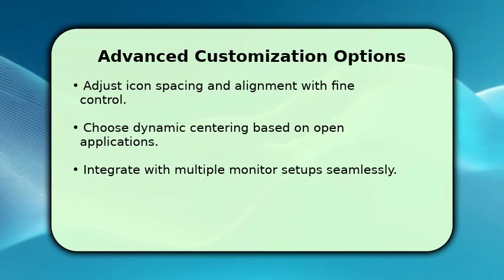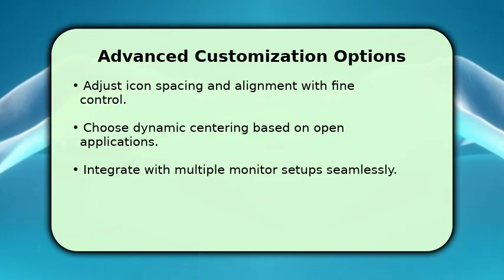How To Centre Icons On Taskbar (Full Guide)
▸ (s) Are you tired of cluttered taskbars? Do you want to make the most out of your desktop space? In this video, we'll show you a step-by-step guide on how to centre icons on your taskbar. Whether you're using Windows or macOS, our tutorial will walk you through the process, covering all the necessary settings and adjustments. Say goodbye to disorganized taskbars and hello to a more streamlined workspace!